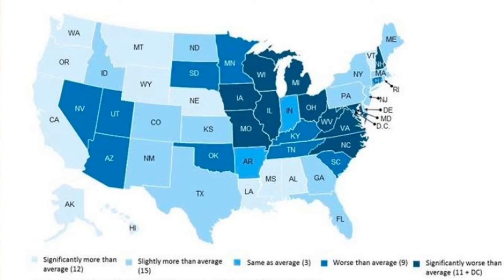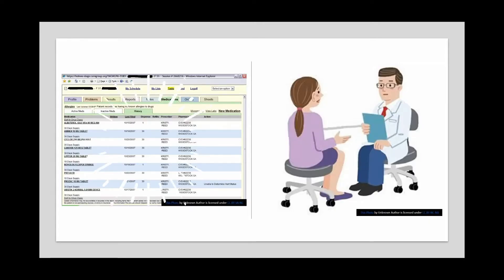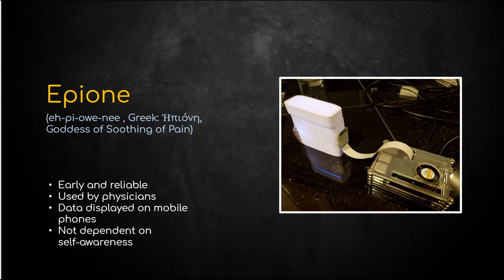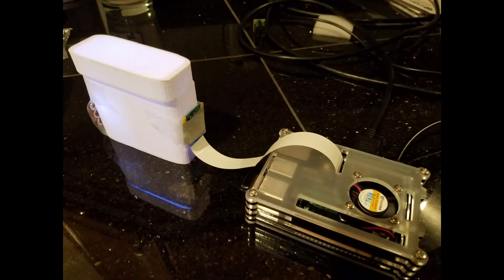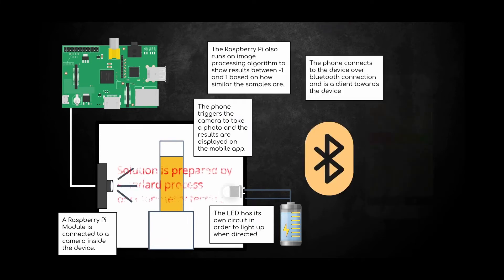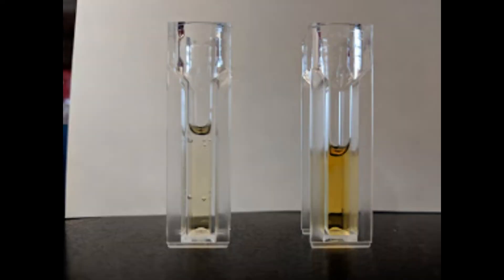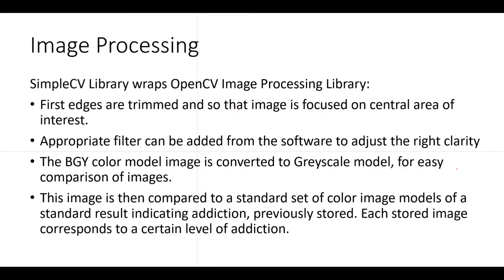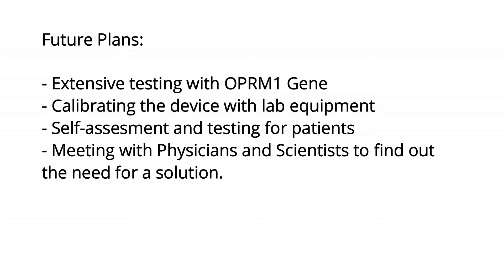Team Spotlight: 2020 TIME Magazine Kid of the Year Gitanjali presents Epione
In 2019, Gitanjali pitched her app that helps diagnose opioid addiction for Technovation’s World Summit. In 2020, she was named TIME’s first-ever Kid of the Year!

Want to see more incredible girls and the work they're doing to change the world? 🔔 Learn more about our free, online learning programs for girls all over the world